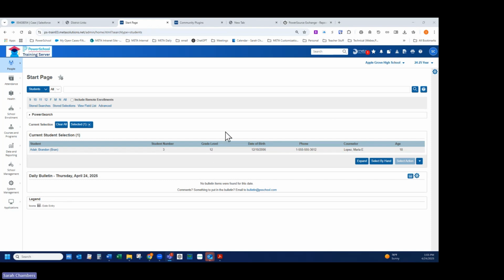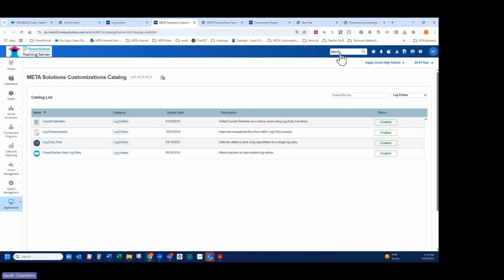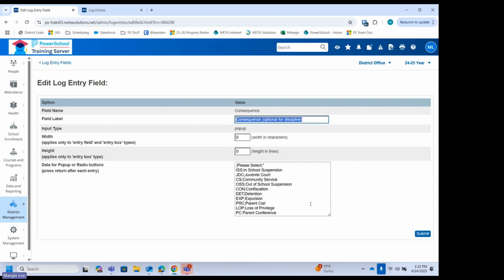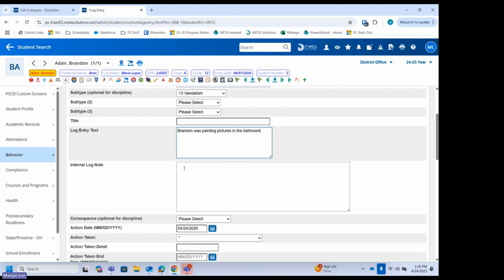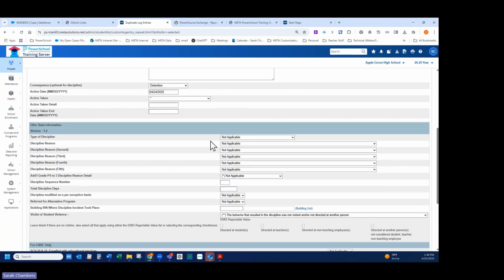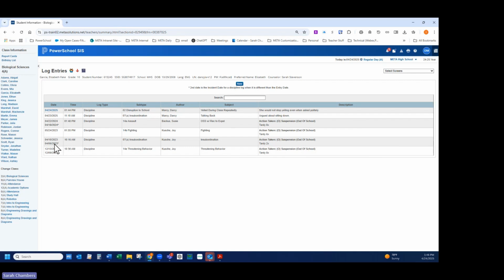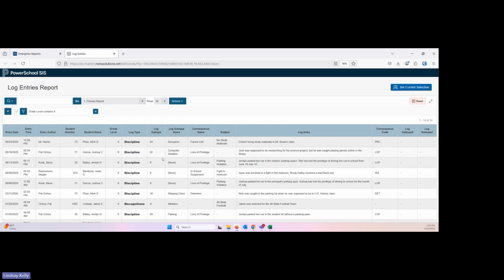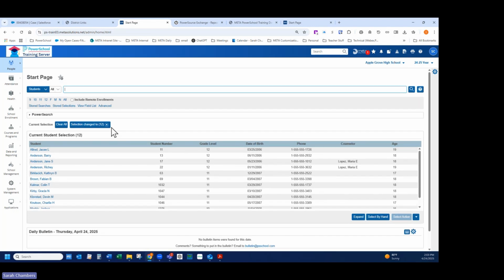Log Entry Management PowerHour